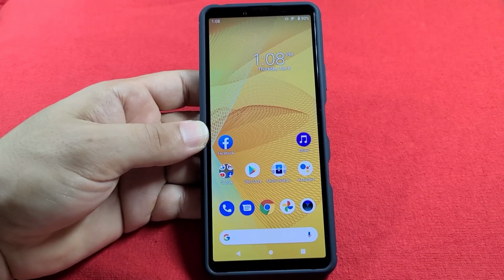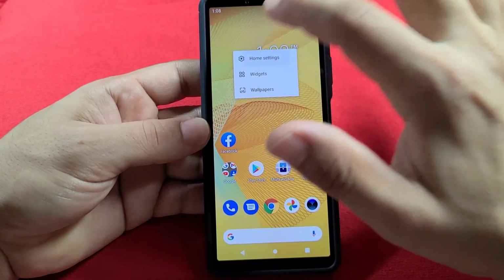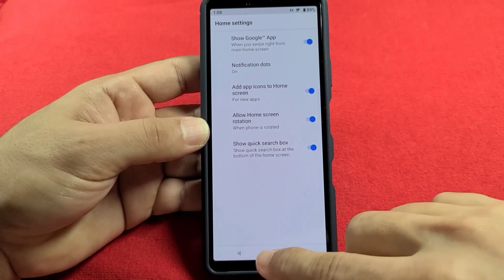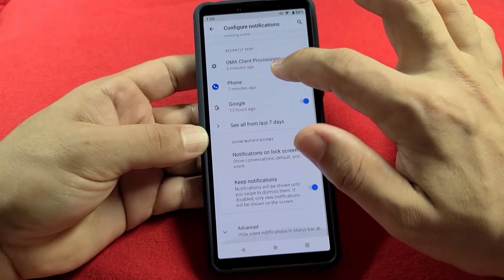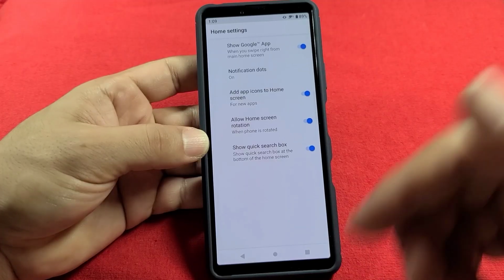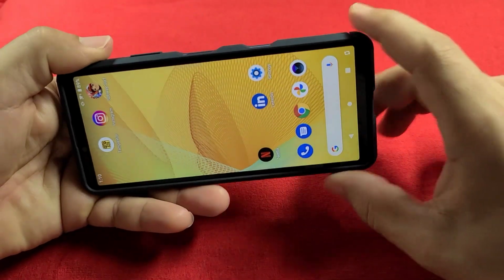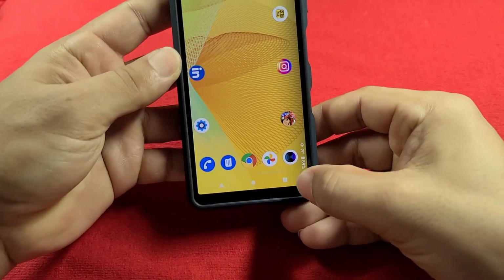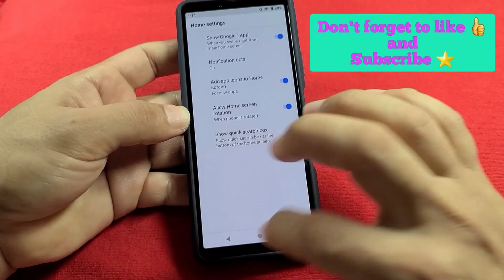Home Screen Settings Sony Xperia phone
how to access and change home screen settings for Sony Xperia android smartphone

These are home screen mode settings for Android 11 or Android 12 Sony Xperia Mobile Phone